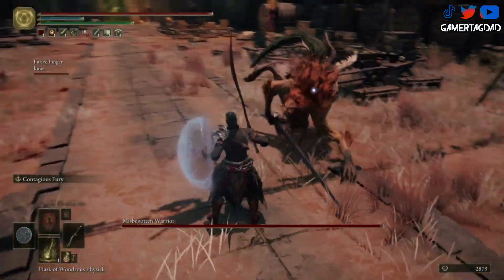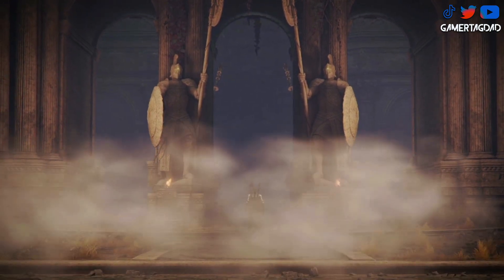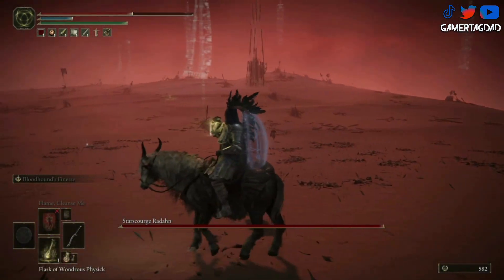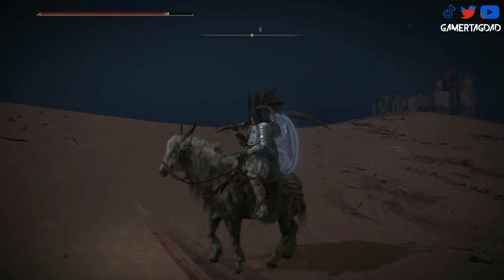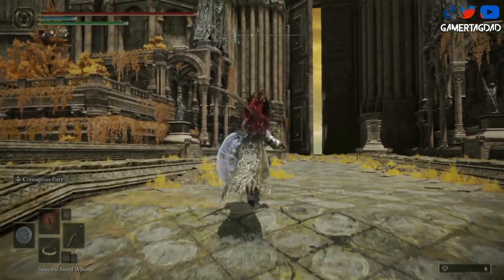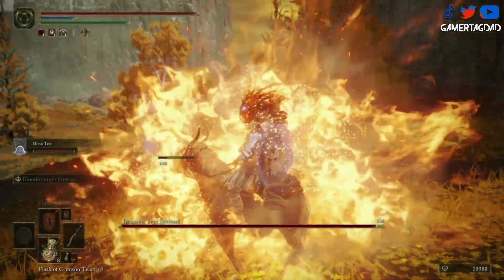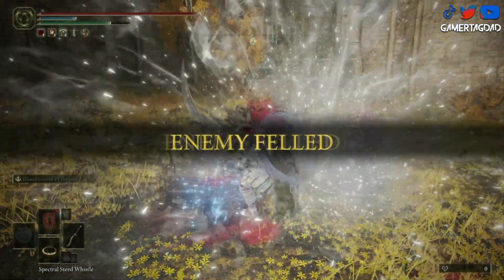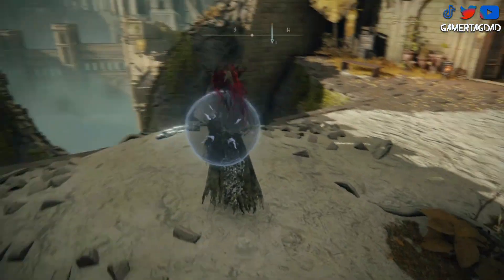The NERFED boss that is too easy! - Elden Ring Playthrough EP22 - PS5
Highlights of our week whilst playing Elden Ring. This is episode 22 of our series, so sit back and enjoy!

Elden Ring is an action role-playing game developed by FromSoftware and published by Bandai Namco Entertainment. The game is a collaborative effort between game director Hidetaka Miyazaki and fantasy novelist George R. R. Martin

🔴 ** ABOUT ME **
My name is Ryan and I'm from the UK. I've recently started out on my YouTube creation journey. I am a father of one, keen gamer who works within the IT field.

This channel is all about creating a little joy in people's life via games. I will be focused on overwatch 2 guides and my series road to platinum, crating playthroughs of games such as God of war 5 and a series chatting about life as a parent. The good, the bad and the damn right outrageous. We will be chatting about the topics people won't or don't tell you and discussing how to be the best partner through-out the whole experience.